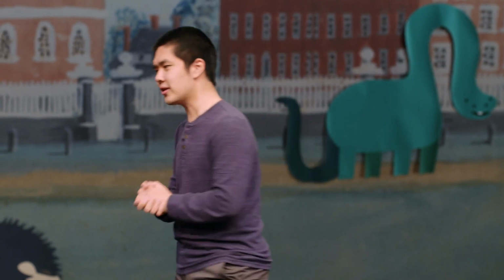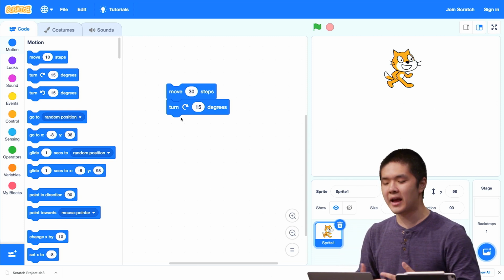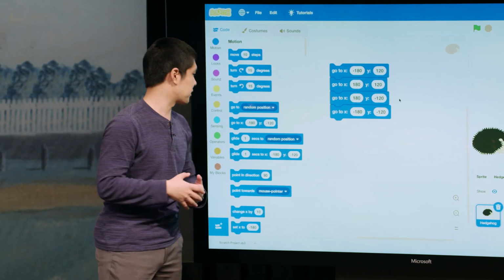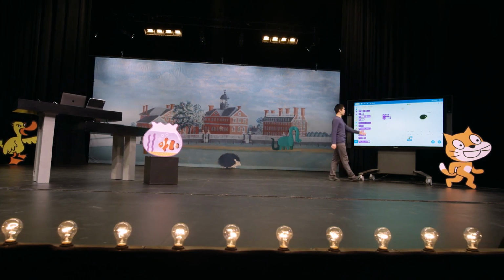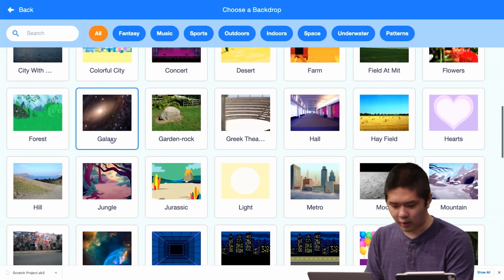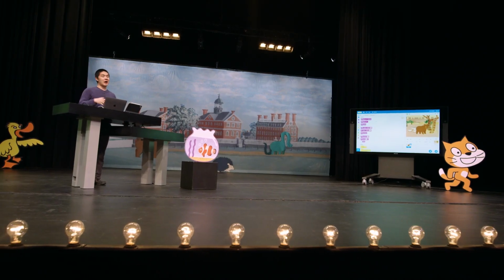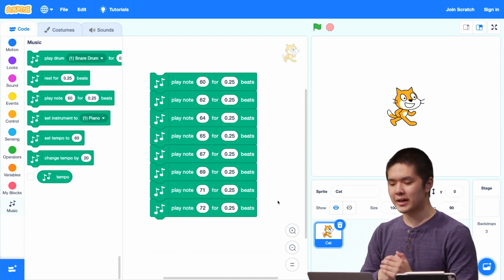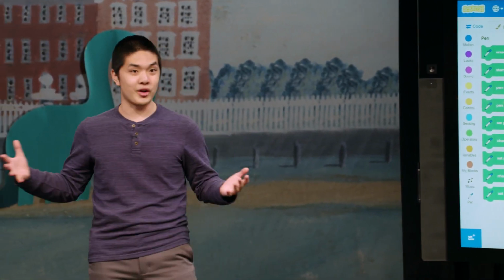CS50 Scratch | Funções (Aula 2) - Introdução à Programação com Scratch